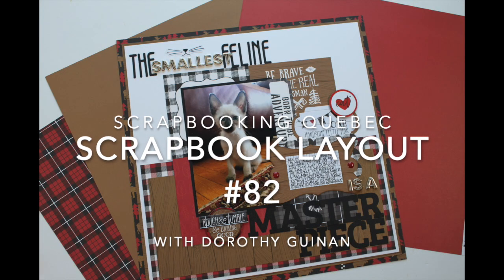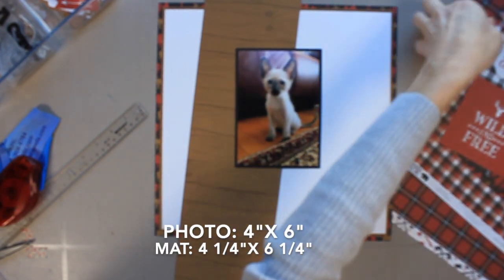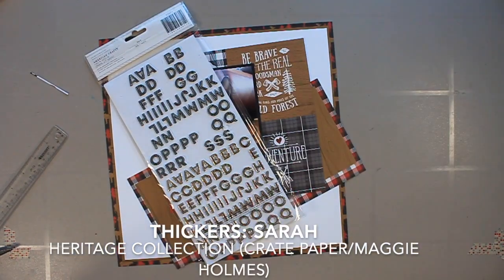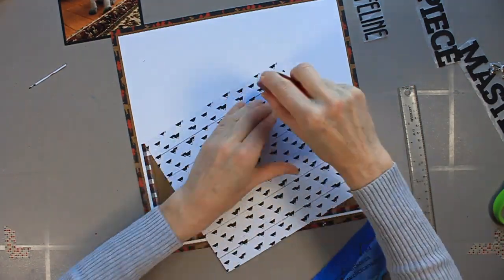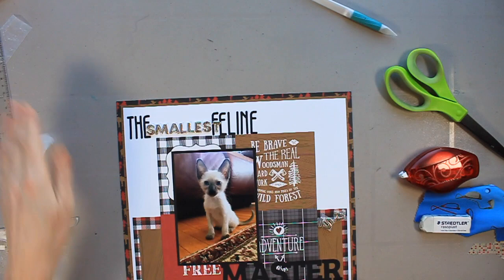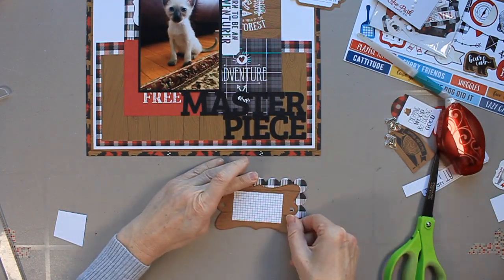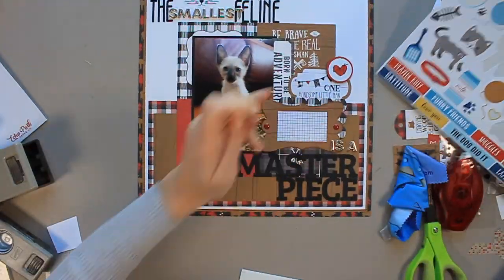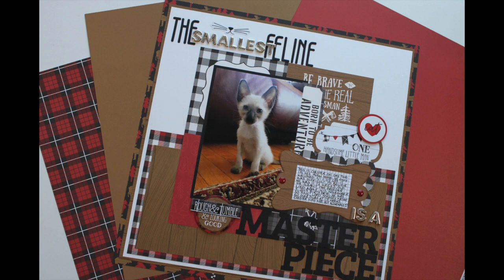Scrapbook Layout #82 (Scrapbook Nerd)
In this layout process video, I share some tips and tricks for creating fun, dynamic titles. I create this page using Echo Park's Little Lumberjack Collection, and for the title I pair Thickers with two different alpha die sets. I got all of these fun supplies at the Scrapbook Nerd online shop. Links to the shop and the products are listed below. Enjoy!